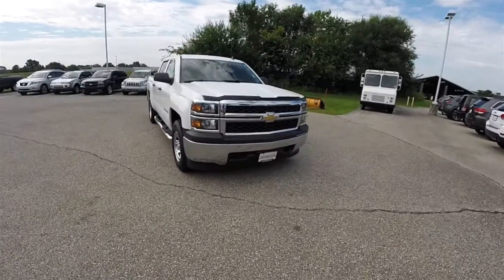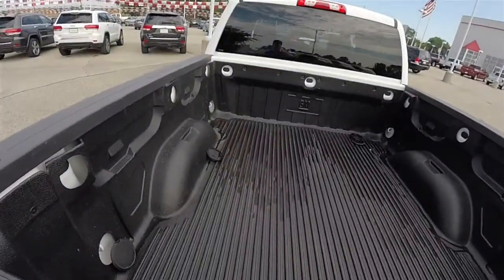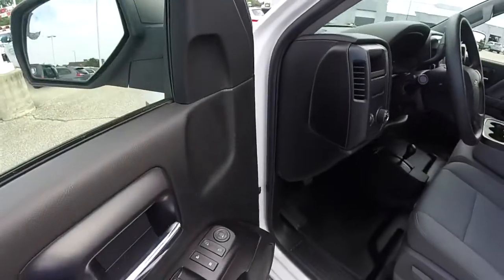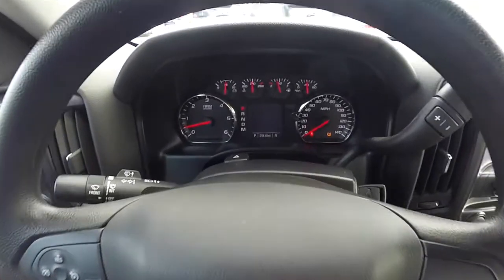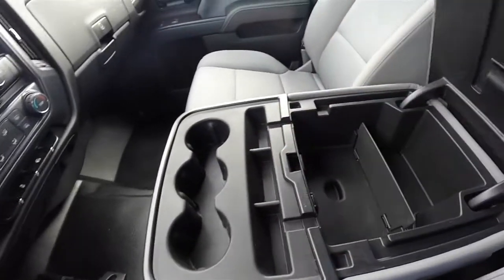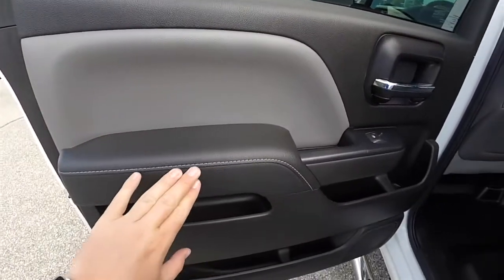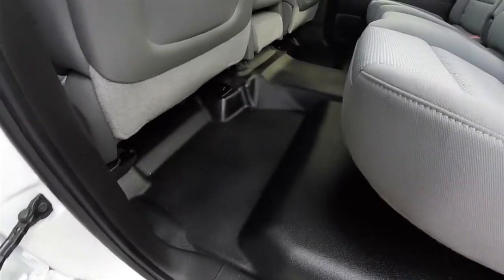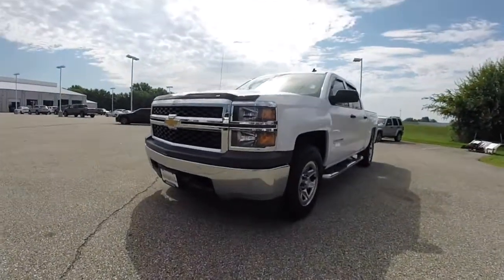2014 Chevrolet Silverado 1500 Crew Cab 2WT 4X4|P11068A